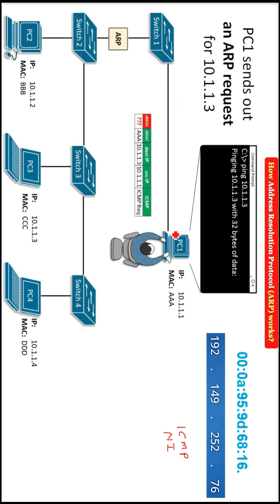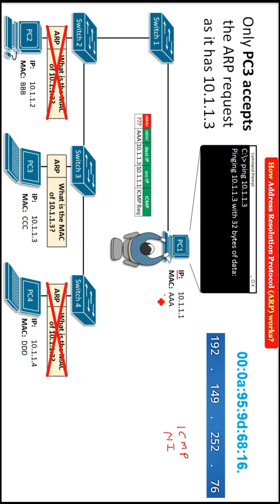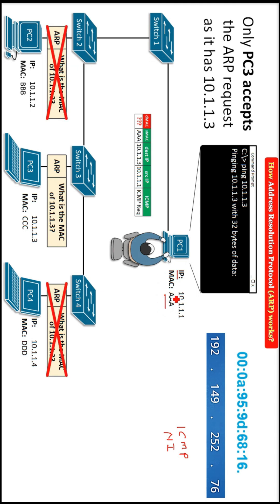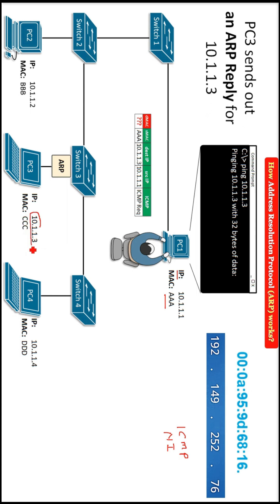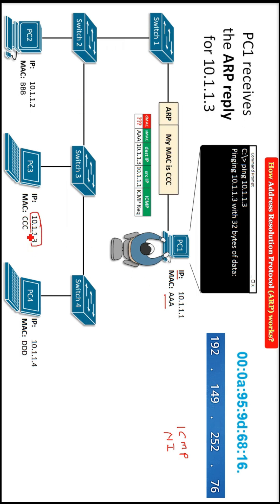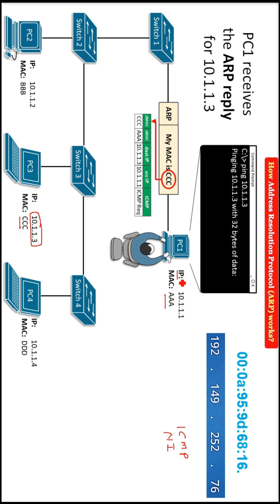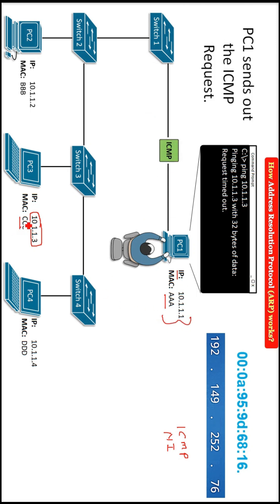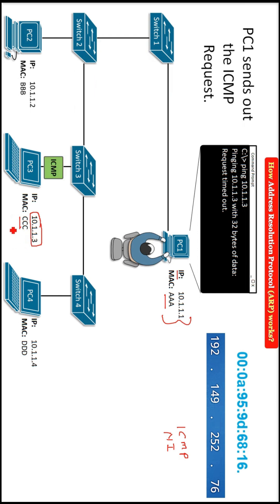How Address Resolution Protocol ARP works